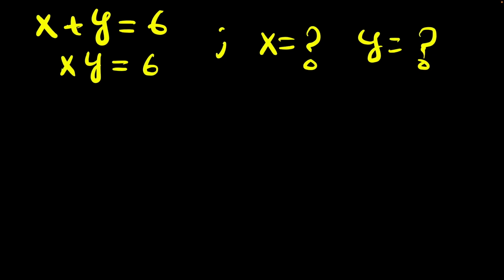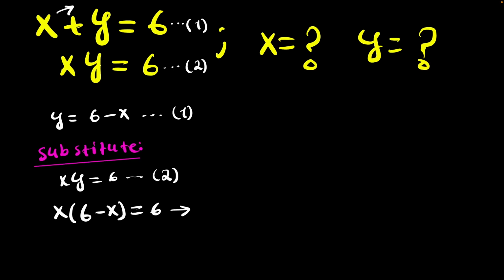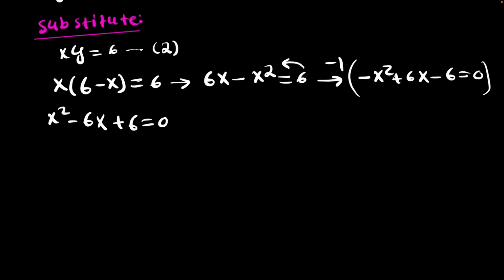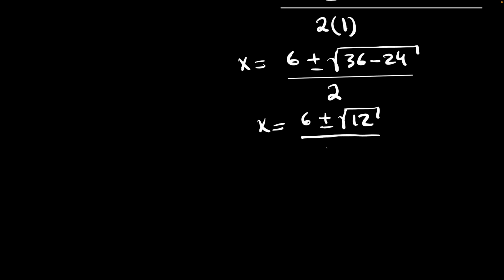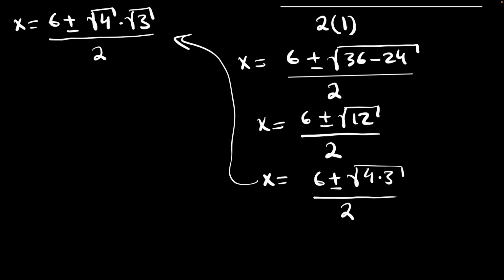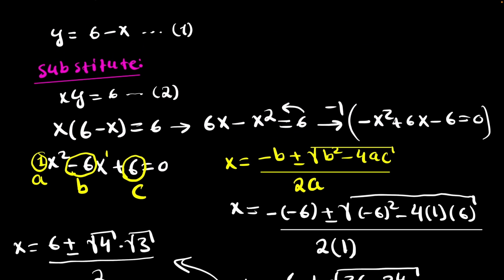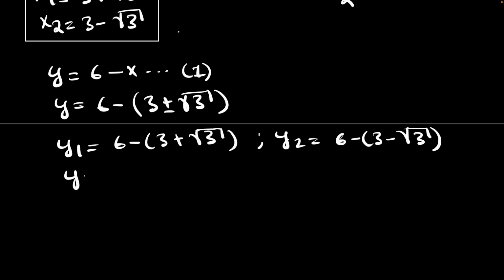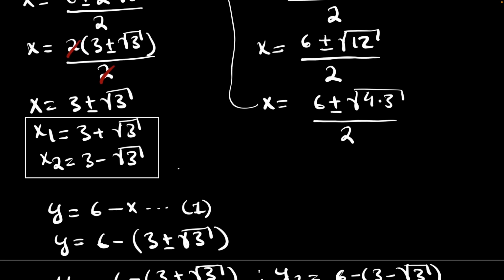Only Smart People Solve This! x + y = 6, xy = 6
Can you solve this simple but tricky math problem?

Given:
x + y = 6
xy = 6

Find the values of x and y. Try it before watching the solution!